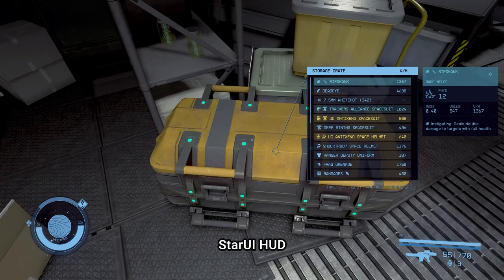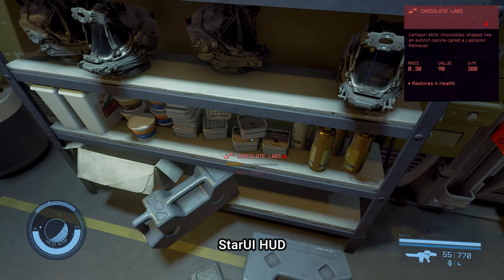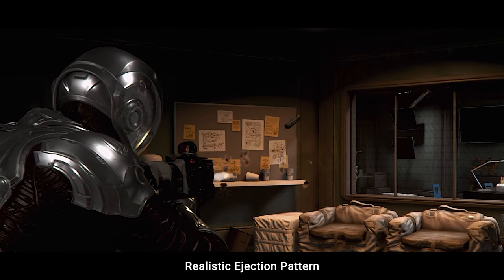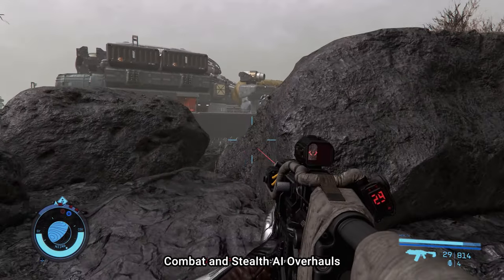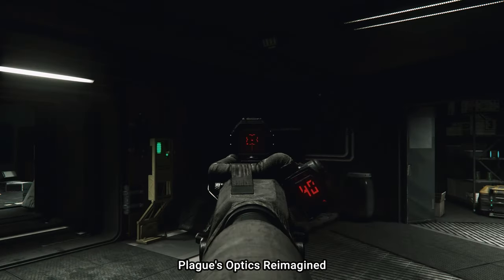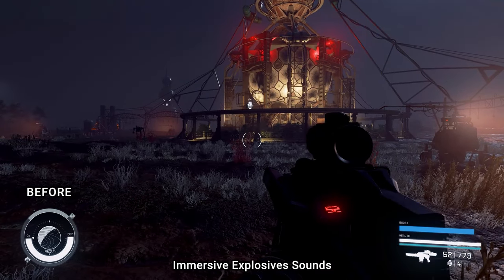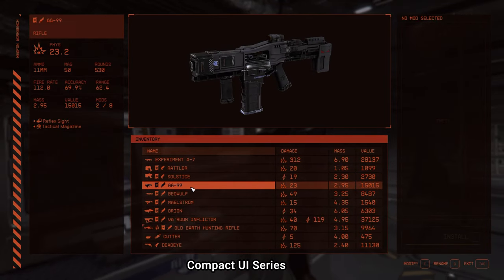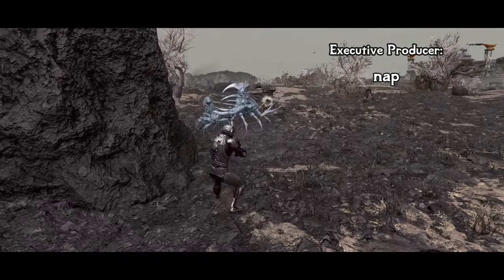Massive Mods Arrived! Starfield Best New Mods - Episode 3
MOD LINKS
StarUI HUD:

MUSIC
Inon Zur - Starfield OST - Starlight Far from Home

My own game store (you buy a steam key for the game for a regular price - no extra payment for you, but a bit of a revenue for me at the same time):